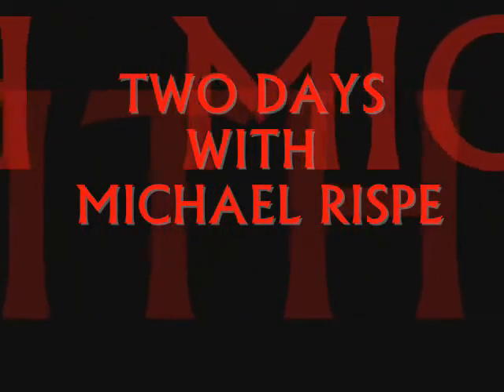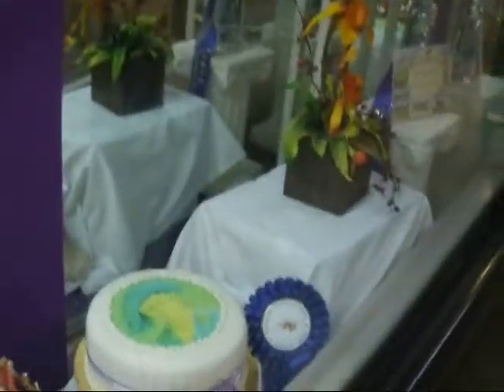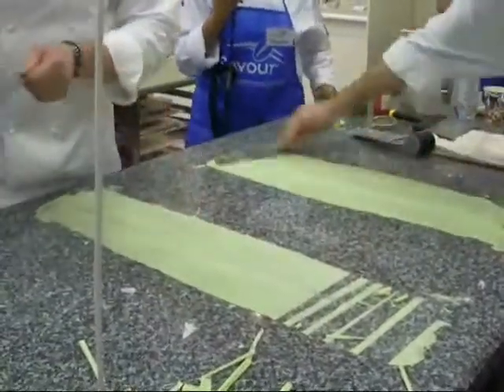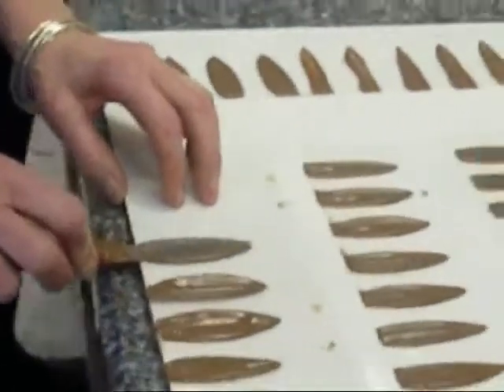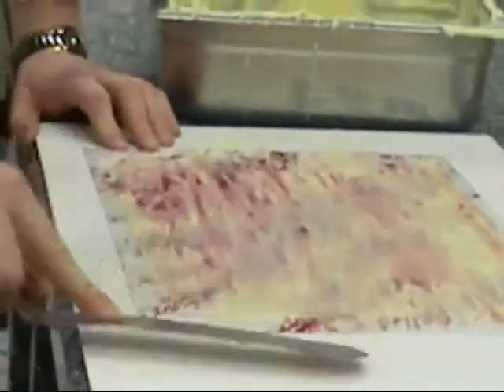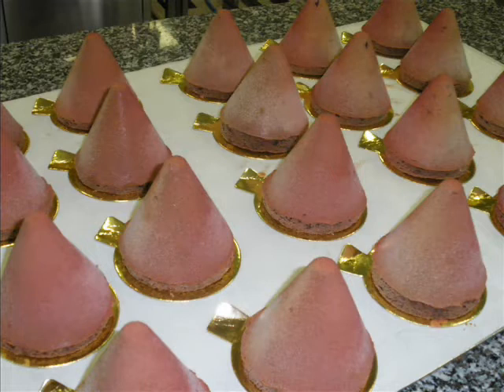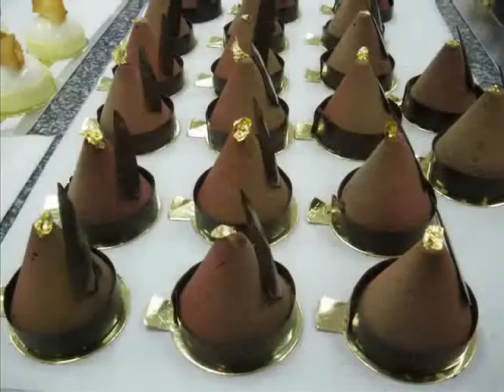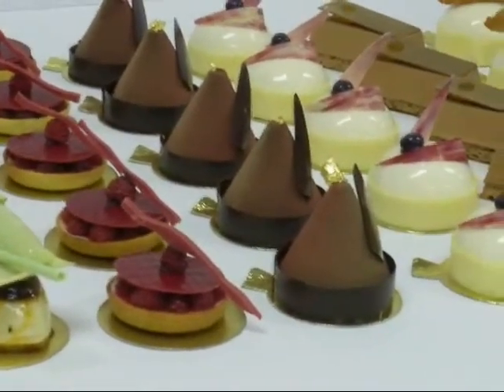PASTRY COURSE IN MELBOURNE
A short clip about the pastry course i attended in melborne with Michael Rispe